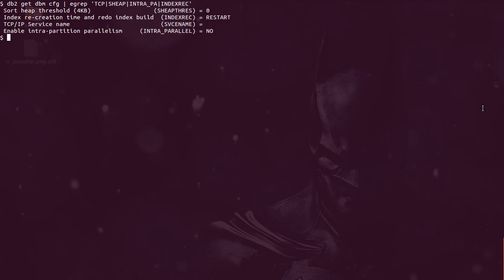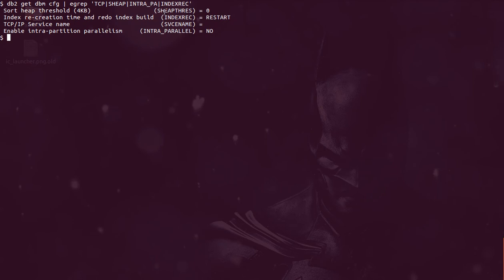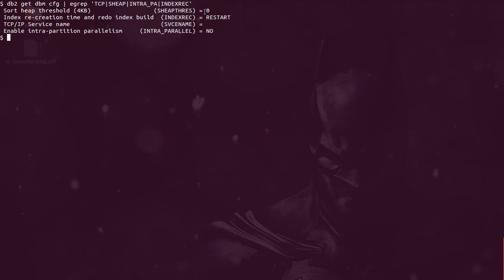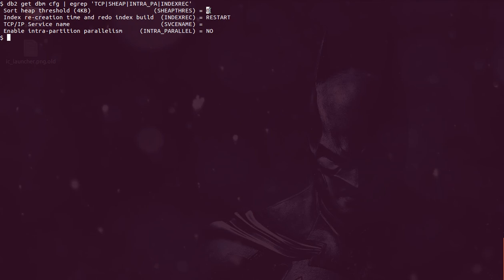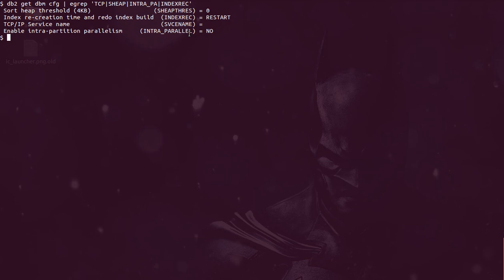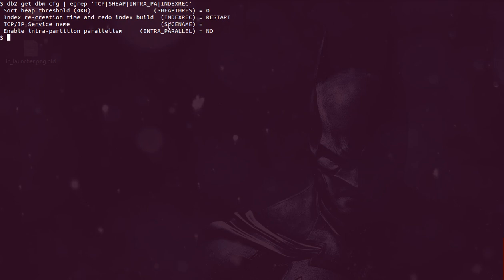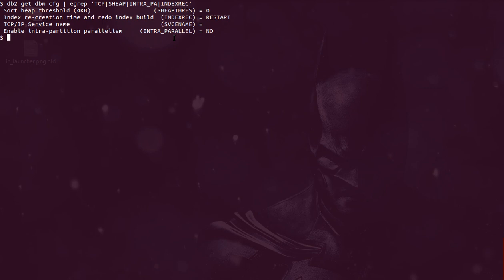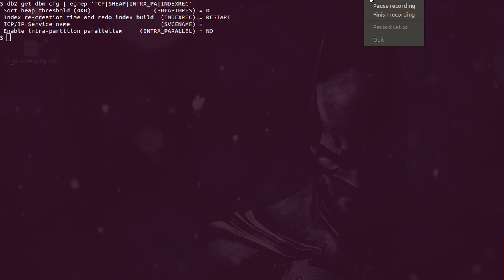DB2 Basics Tutorial Part 6 - DBM Parameters part II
DB2 Important DBM parameters

App name : aconv